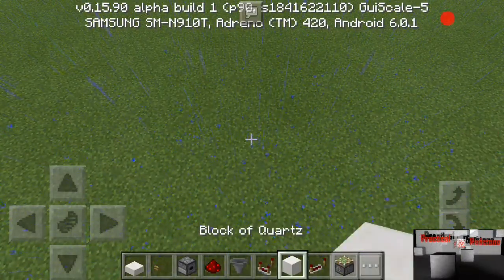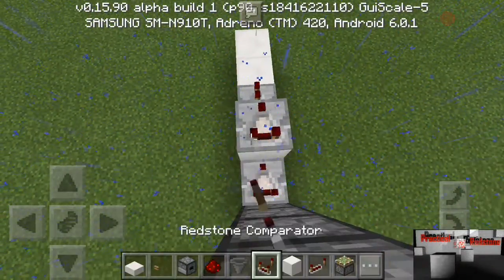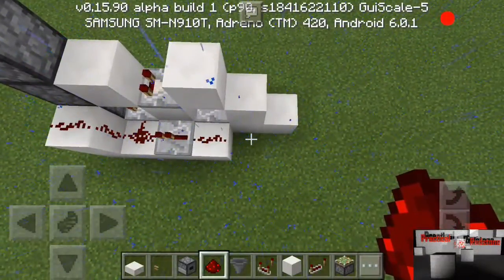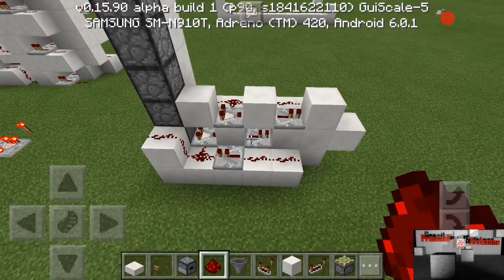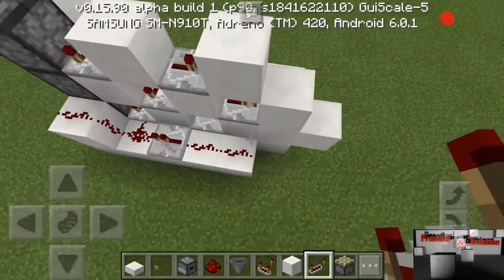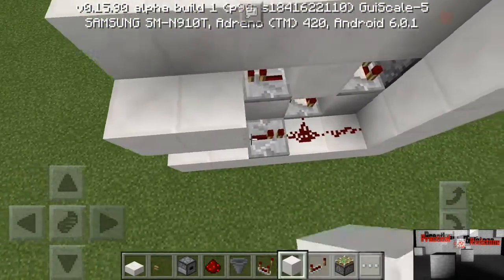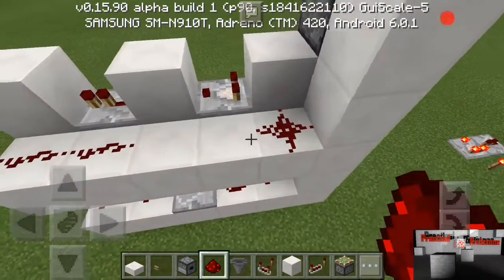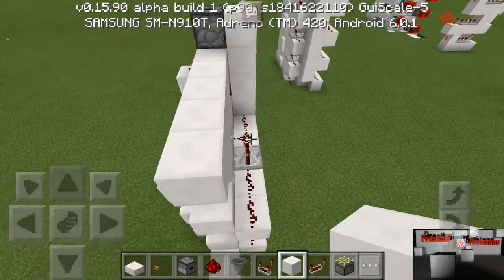Silent item elevator design from PHO minecraft: pocket edition redstone tutorial 1.0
This is another design PHO passed me. Its a completely silent item elevator. Each level has a clock. No items will get left behind. this is the redstone tutorial. enjoy